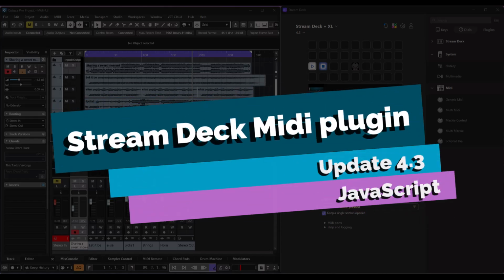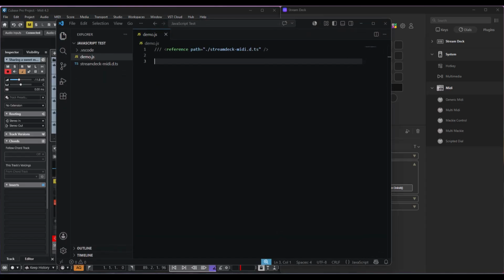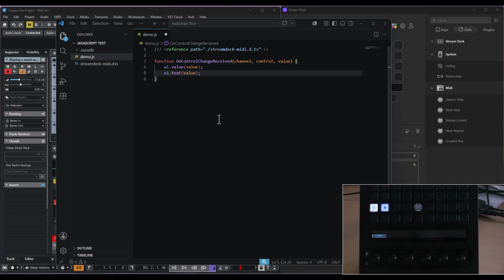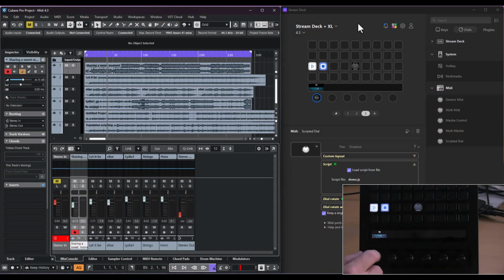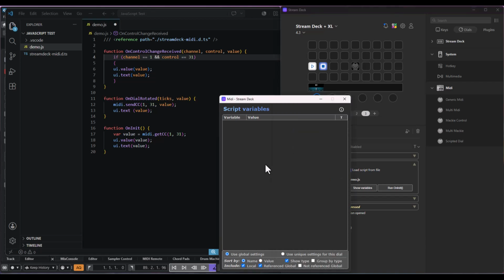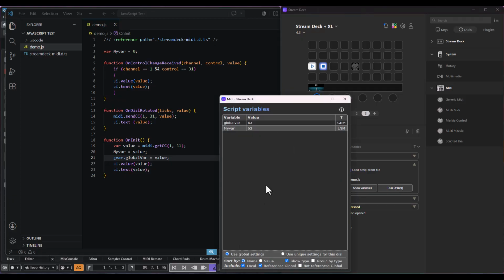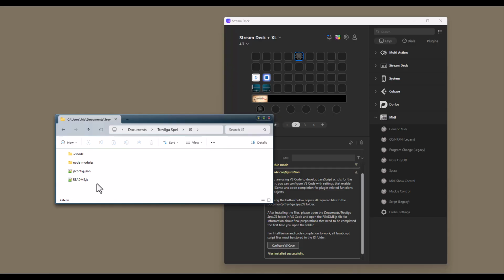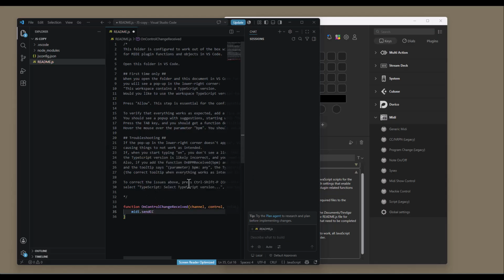Midi 4 3 JavaScript Introduction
An introduction to JavaScript support as a scripting language in the Stream Deck MIDI plugin's 4.3 update.

01:40 Start scripting
02:05 Event function principles
02:50 Adding an OnControlChangeReceived event function
03:30 Adding action calls to the plugin
04:55 Adding restrictions on incoming event calls
05:55 Adding an OnDialRotated event function
06:55 Adding an OnInit event function
08:26 JavaScript variable concepts
12:20 VS Code configuration